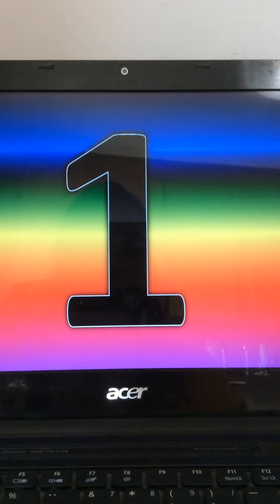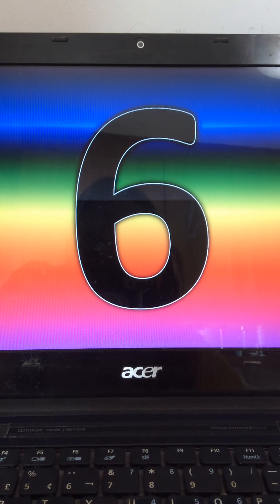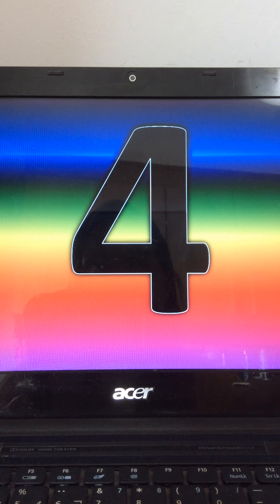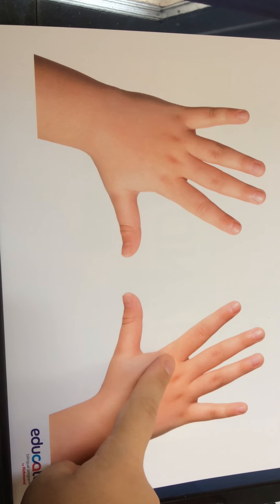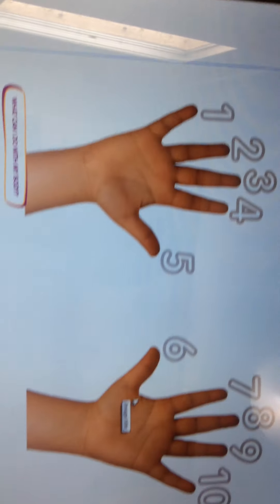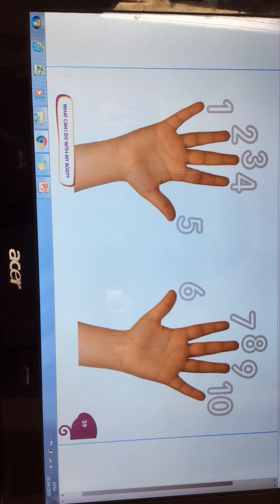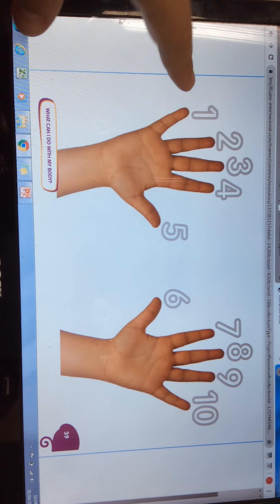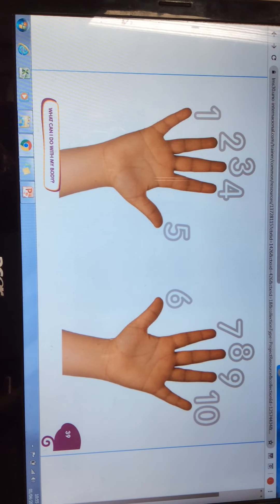Aula 10: Inglês - Infantil I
Teacher Lucila